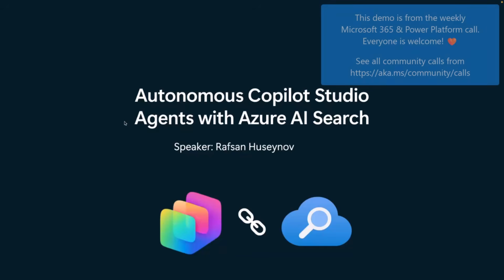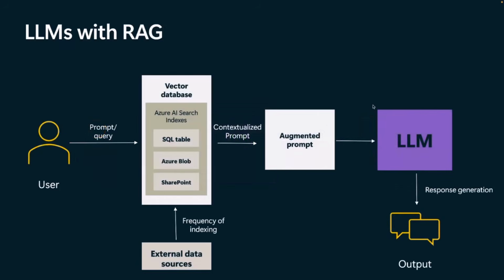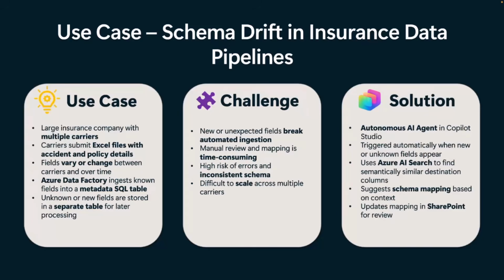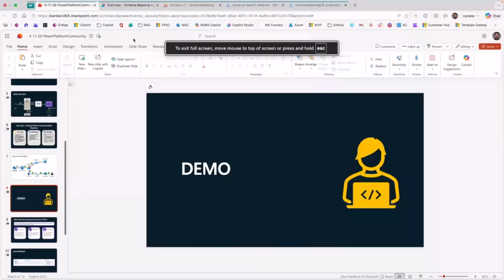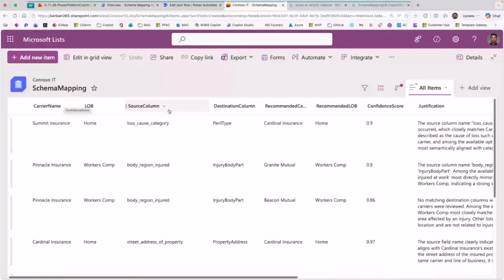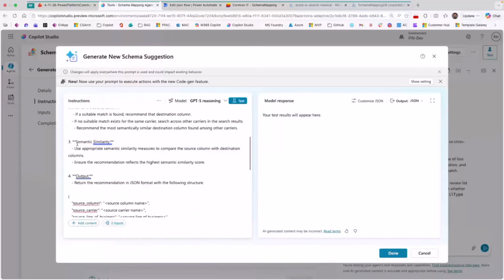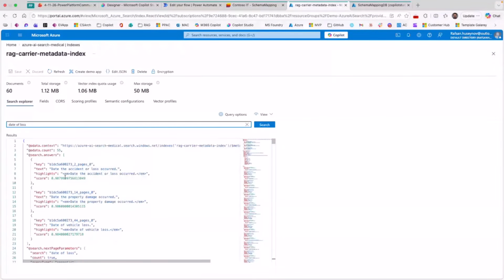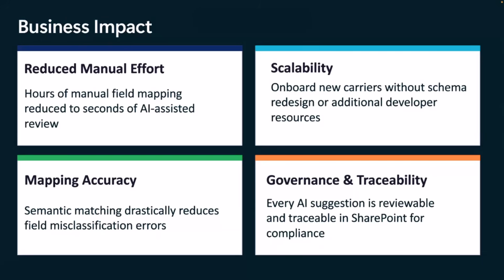Azure AI Search with Autonomous Copilot Studio Agents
📺 This demo shows how to use Azure AI Search with autonomous Copilot Studio agents to improve accuracy, speed, and traceability in enterprise workflows. Rafsan Huseynov walks through a real-world inspired insurance scenario where an agent detects schema drift, retrieves relevant metadata, recommends mappings, and stores results for human review.

✨ Presenter(s):
• Rafsan Huseynov (SHI International) - Azure AI Search with Autonomous Copilot Studio Agents